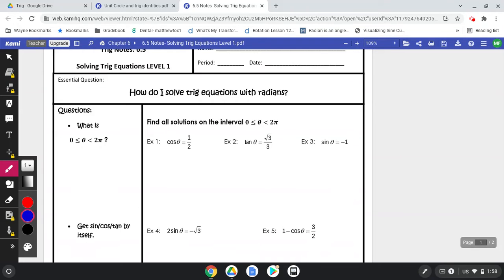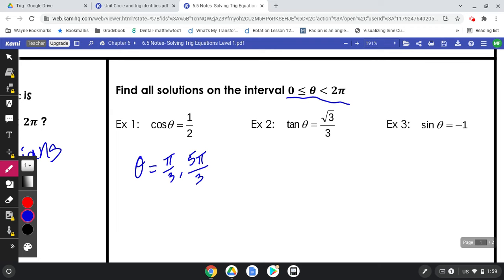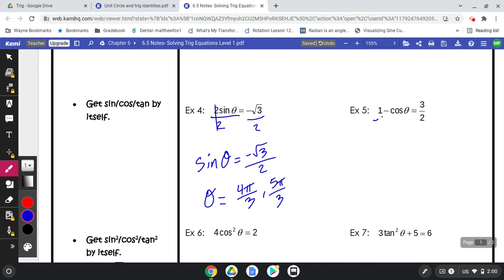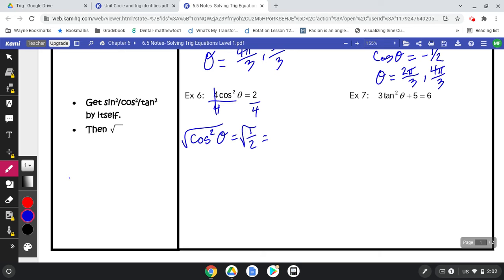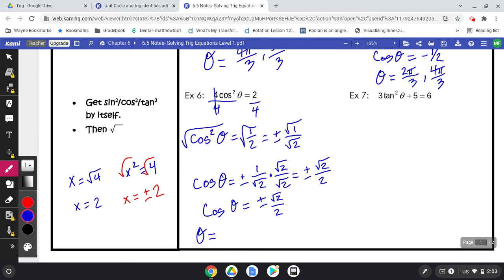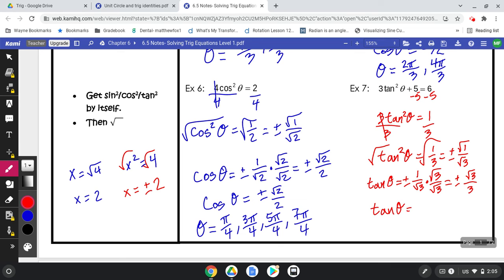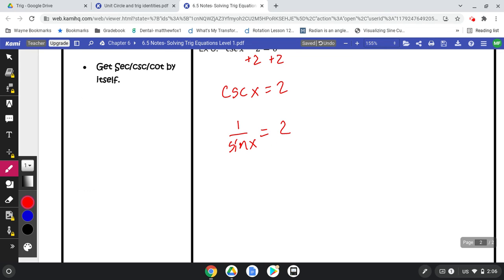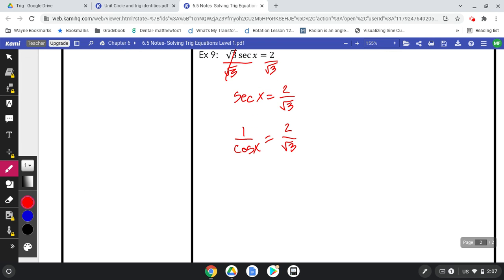Trig Notes: 6.5-Solving Trig Equations Level 1- March 9, 2022